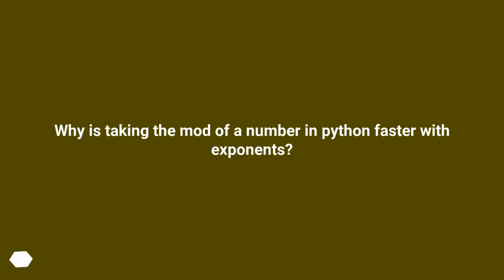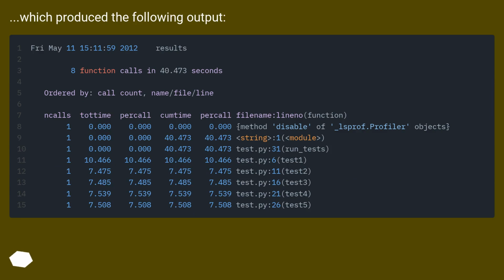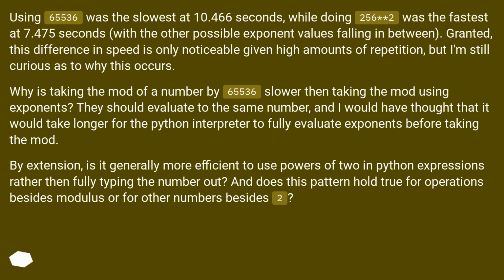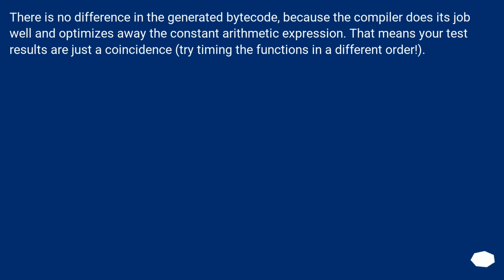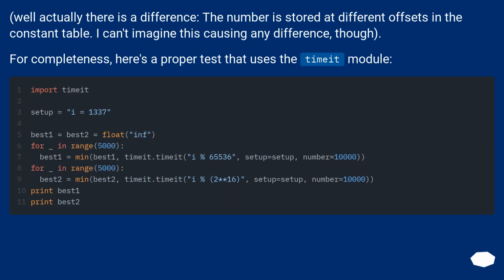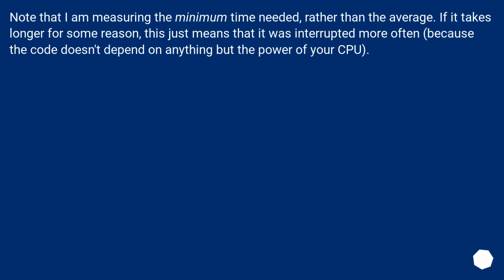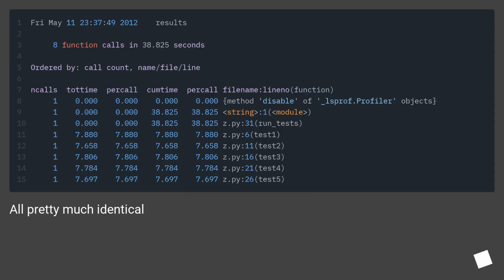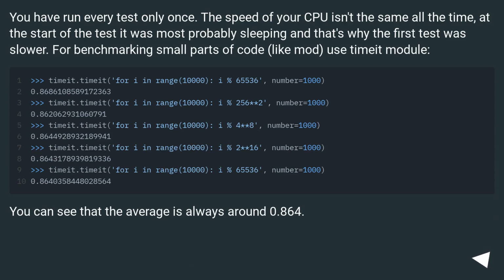Why is taking the mod of a number in python faster with exponents?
Chapters
00:00 Question
02:48 Accepted answer (Score 19)
04:36 Answer 2 (Score 6)
06:08 Answer 3 (Score 4)
06:45 Thank you